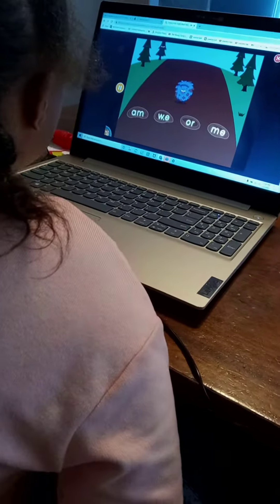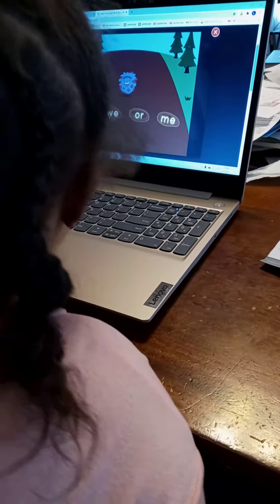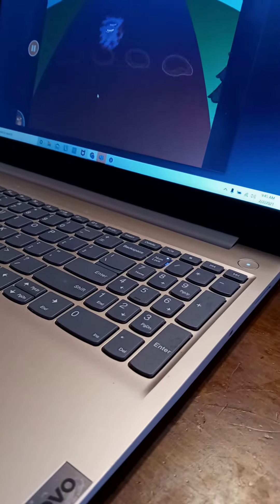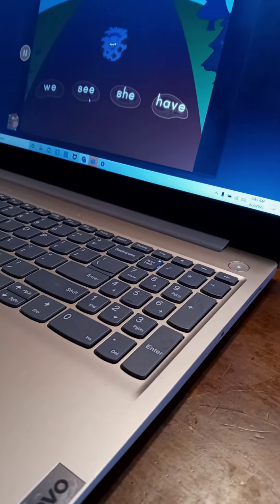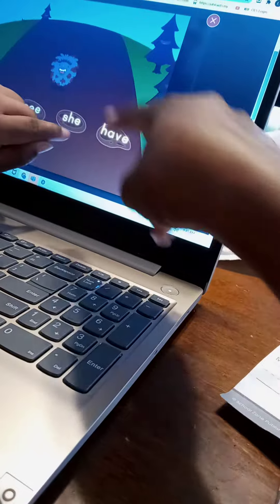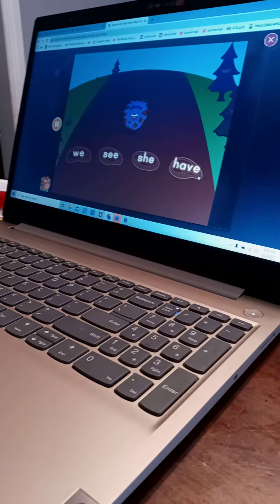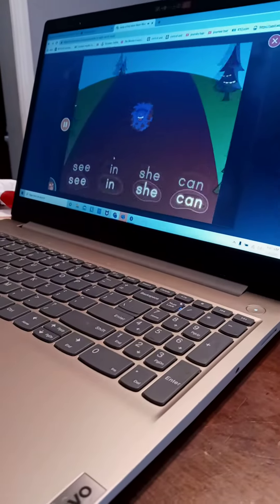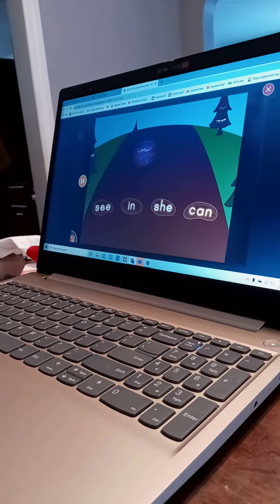journee masters site words 3 games Im the worlds best mom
does not realize she is learning